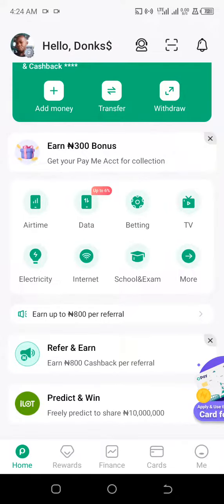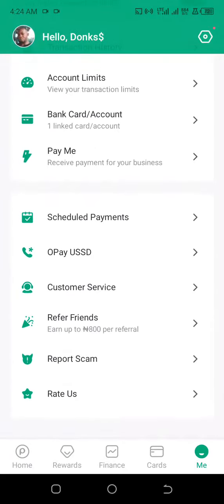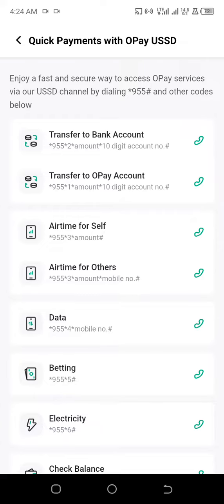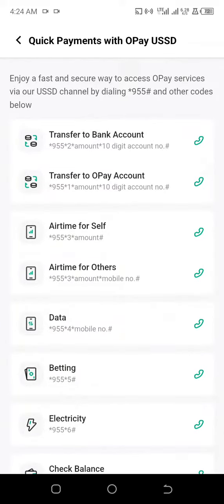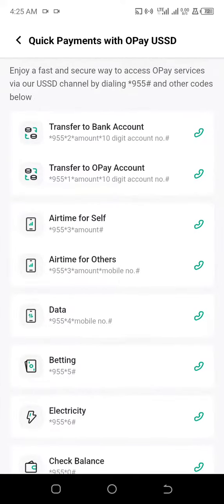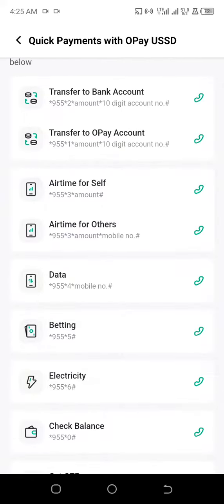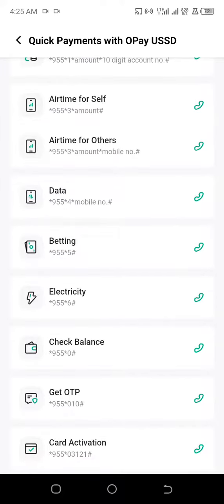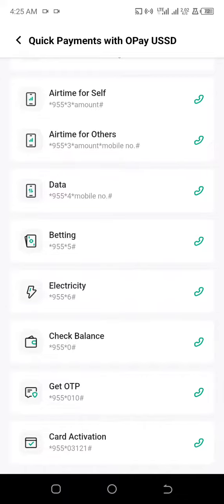Opay USSD Codes: How To Make Transactions On Opay Without Internet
If you are looking for how to use the Opay USSD codes, then here is a complete guide on how to make transactions on Opay without the internet.

Get #1,200 welcome bonus when you create an Opay account using the invitation code   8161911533